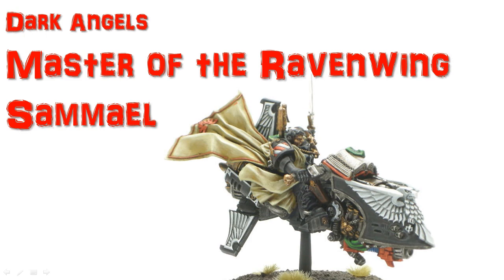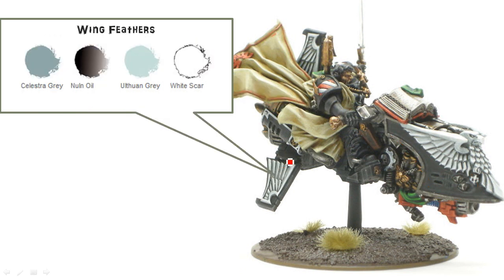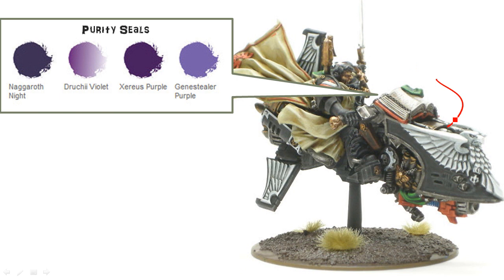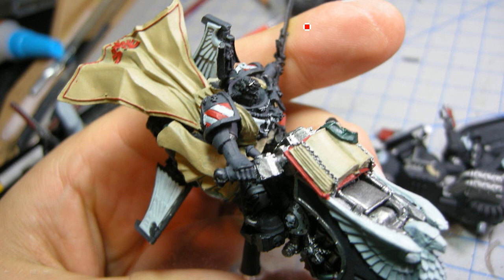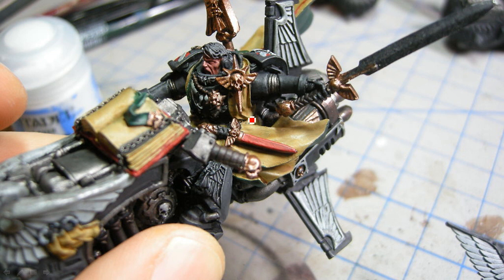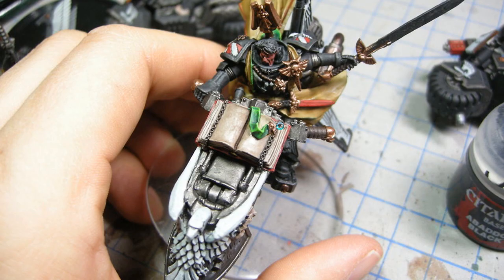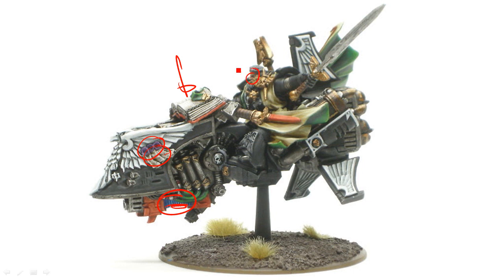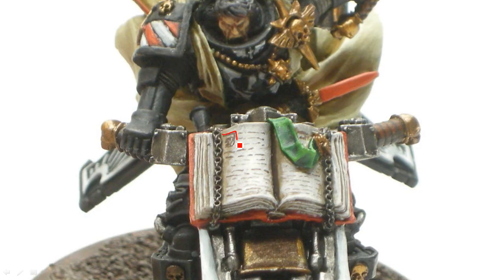How to Paint Sammael Master of the Ravenwing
A painting tutorial for Sammael, Dark Angels Master of the Ravenwing.